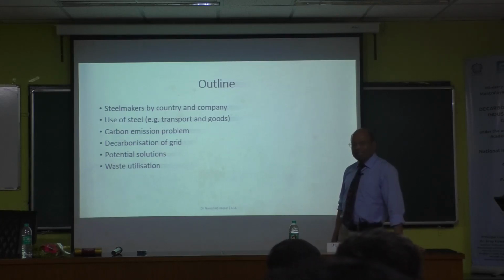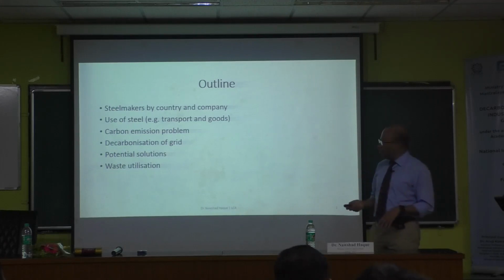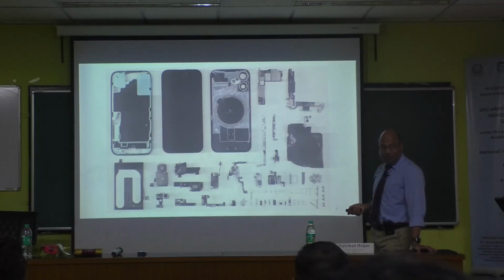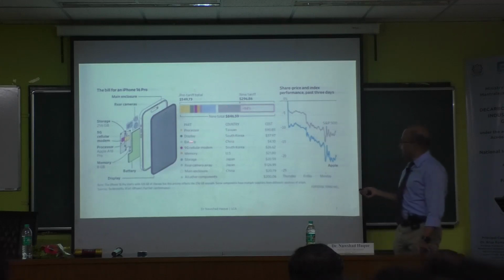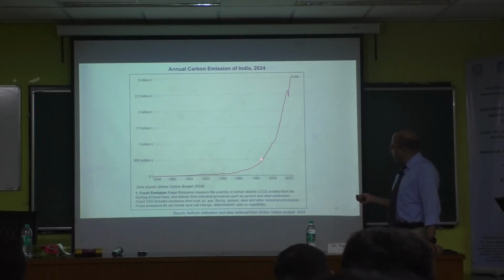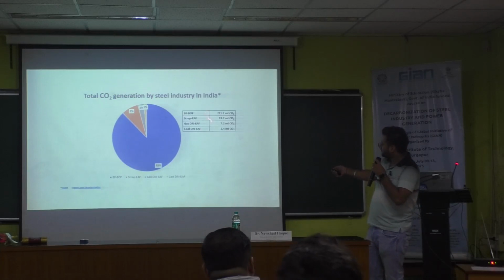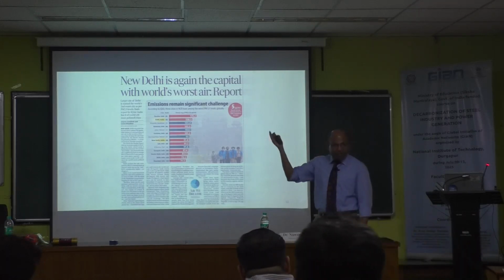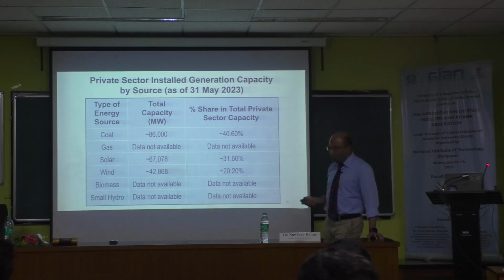L02 Why Decarbonization and why now? Green Steelmaking concept